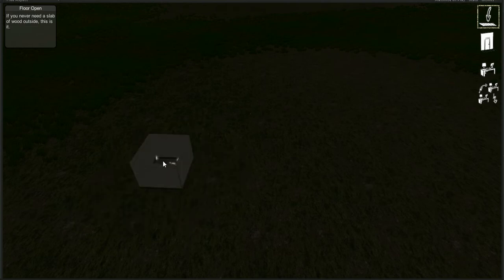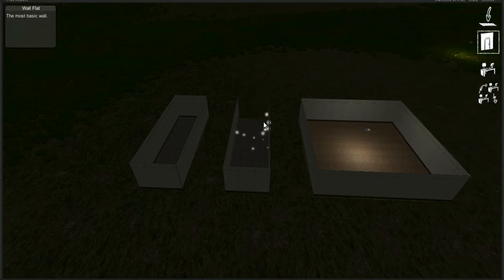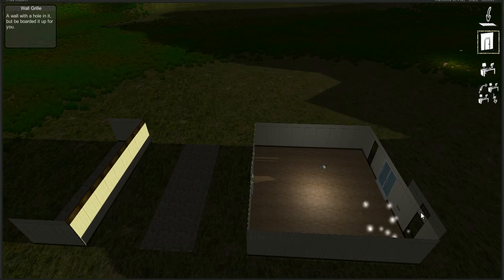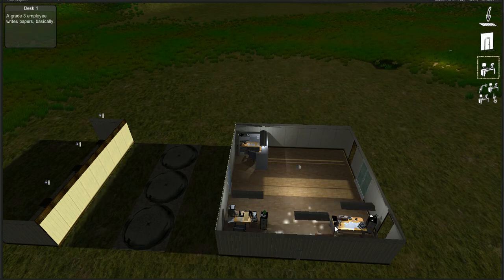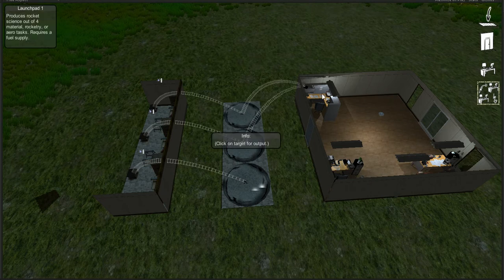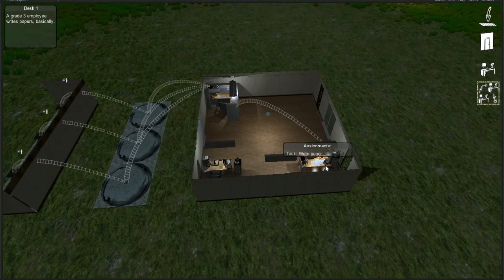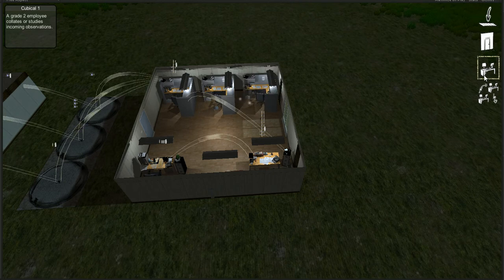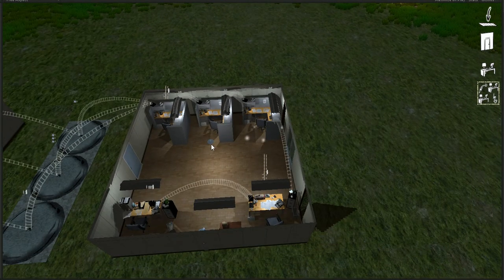For Science! Rocketry!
Wheeeeee!